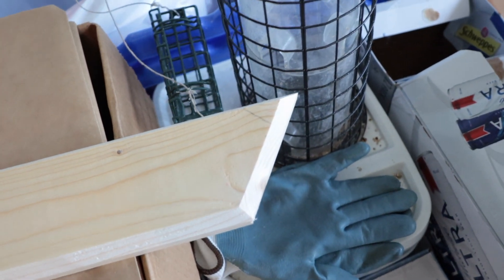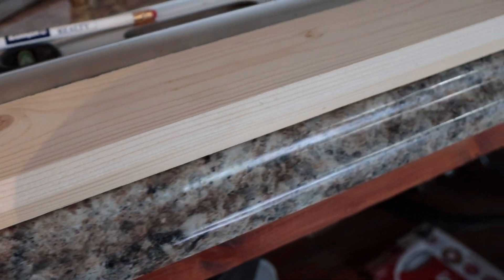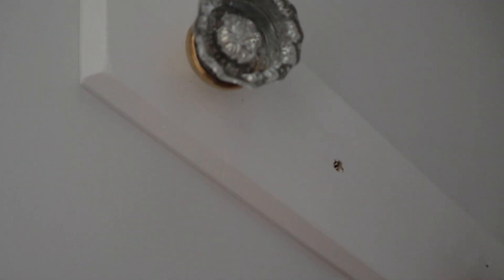How to make a antique door knob coat rack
Just figured I'd record me making a coat rack for my mom using glass door knobs from her parents house. I also wanted to test the video features on my Canon EOS M5. It's an easy project using stuff I had hanging around the house. Enjoy.
Shot with:
Canon EOS M5
Sound recorded with:
In camera audio
Edited in:
FCPX